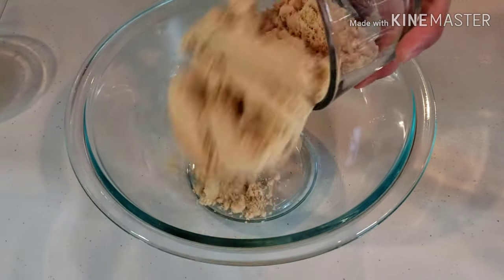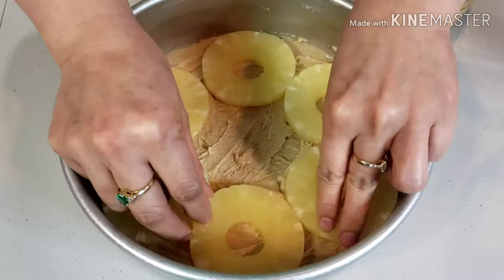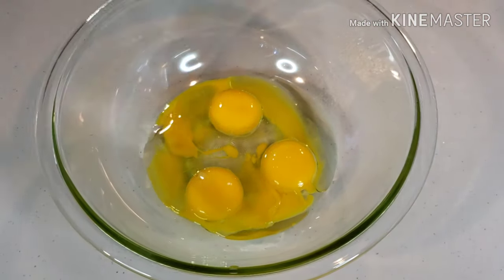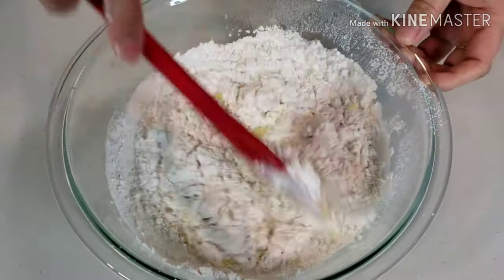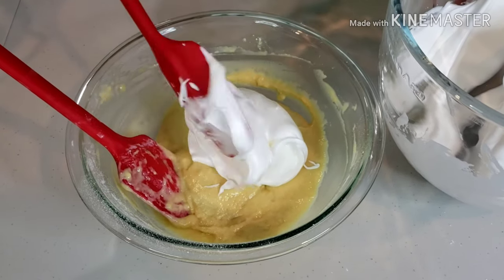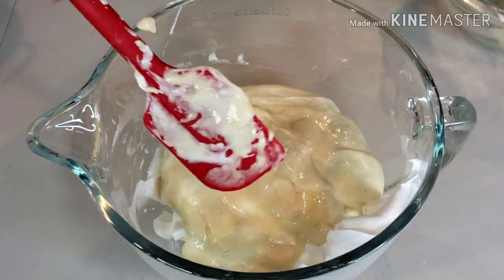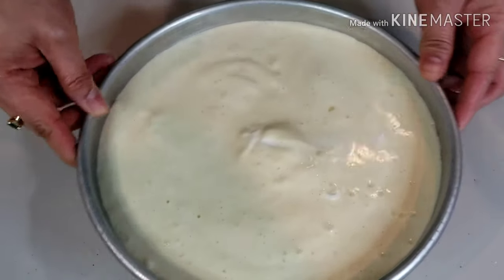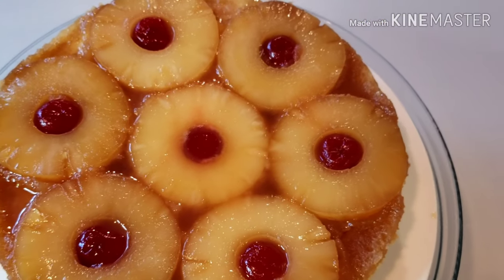Pineapple Upside Down Cake | Quick & Easy | Foolproof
This is a deliciously spongy cake with caramelized pineapple and cherries on top. This recipe is really mouthwatering. Me eating a fruit on top of super moist, soft and delicious sponge cake is like having a vacation in my dream island surrounded with my favorite things I can ever imagine. That's exactly how I felt when I first tasted this version of mine! 😉👌 Its very easy to make,  my instructions are "foolproof" and its ingredients are basic and inexpensive.
I hope you try making this at home and share your thoughts on this recipe.

Recipe is in the video.